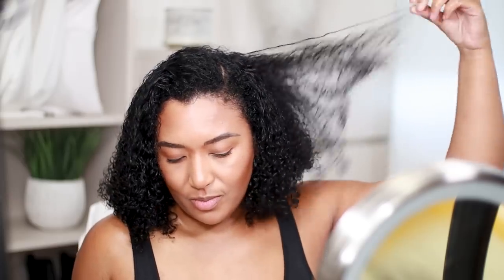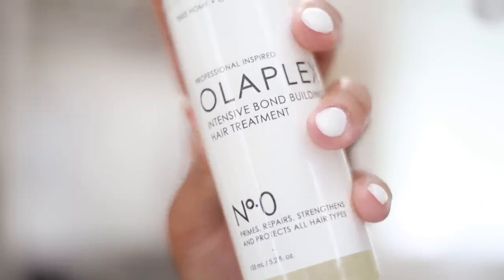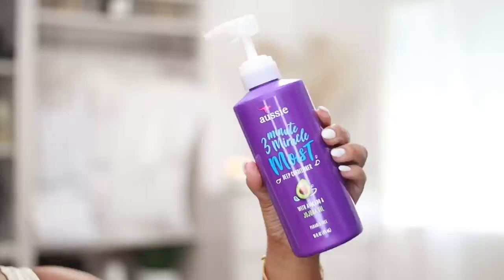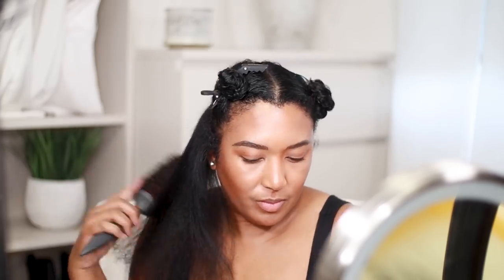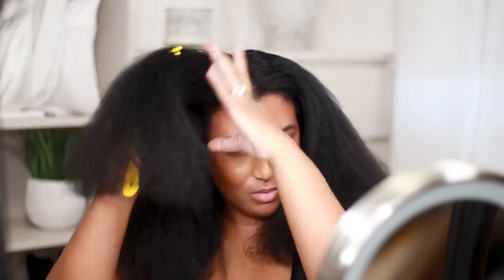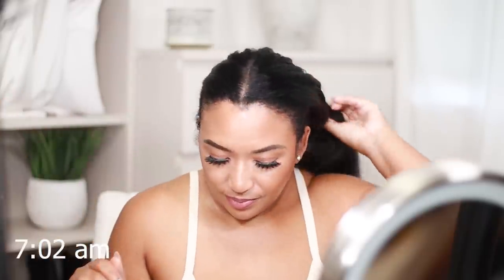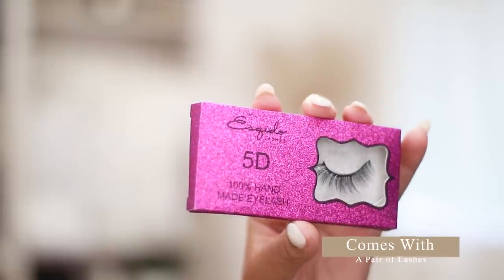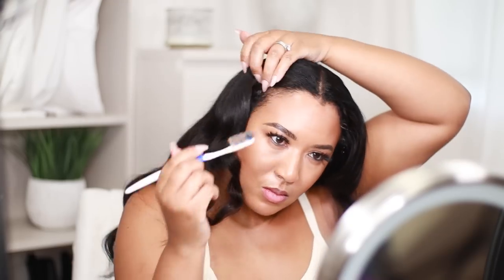Clip In Extensions Protective Style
I finally got a chance to record how I use clip in extensions from Amazon to create a protective style for my hair. Watch to hear my review on this Clip In Extensions Protective Style.

Amazon Storefronts:
*Hair Details*
Clip In’s – 16in, 18in, 20in
*Wearing 3 Boxes*

CHI Heat Protection Spray

Current Measurements:
Height: 5’2
Bust: 38C
Waist: 30 in
Hips: 44 in

Weight as of August 2022 – 185 lbs.
Weight as of Nov 2022 – 168 lbs.
Weight as of April 2023 – 174 lbs.

when you purchase any of these items using the above links. Thank you for your support.